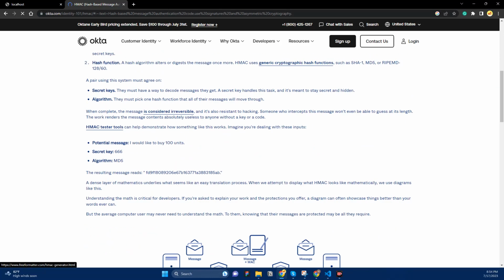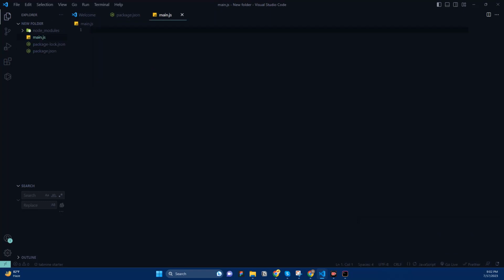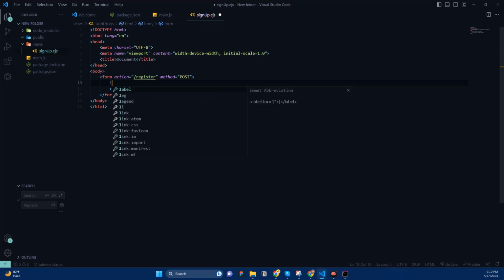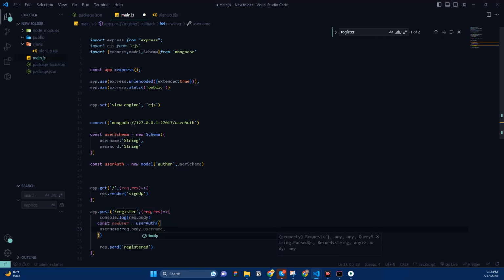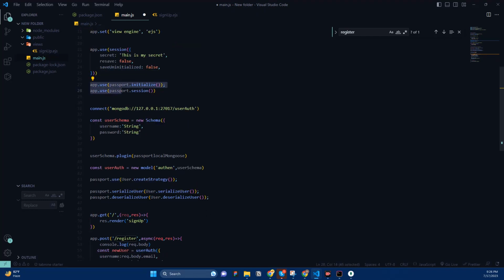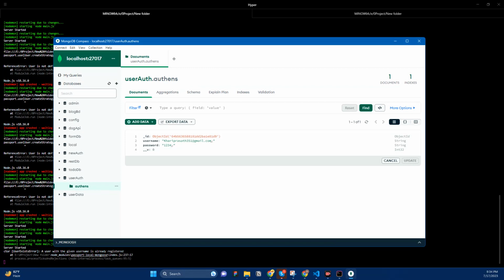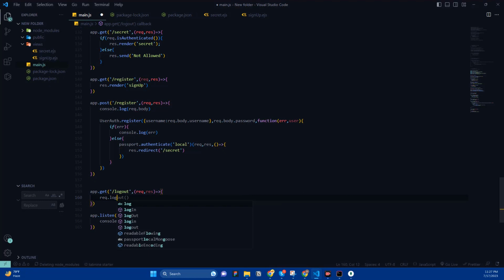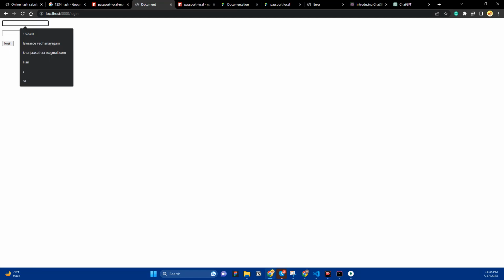User Authentication System with Nodejs ExpressJS & mongodb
Here in this project, we are going to create an Advance User Authentication app with the help of Passport js.

This will be used to secure the user data and password in a secure way by enabling the session in the browser.